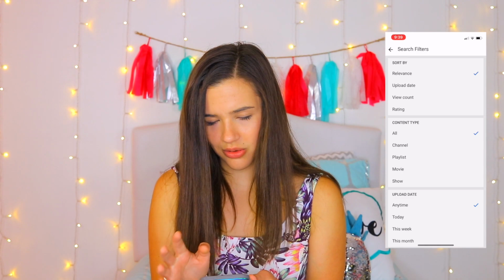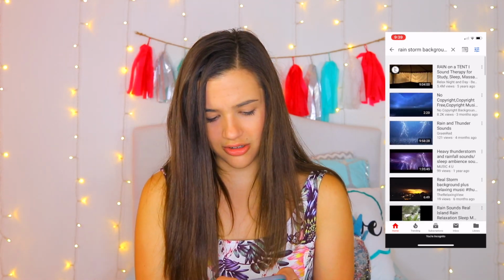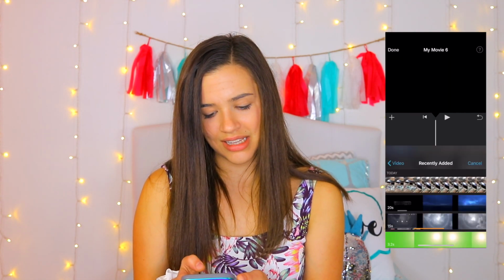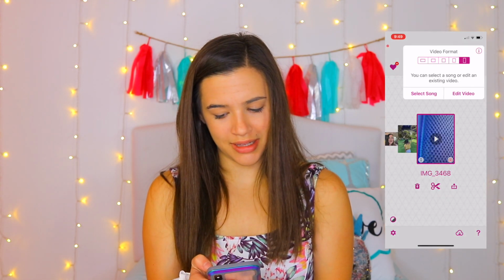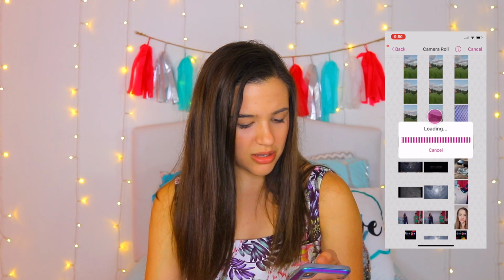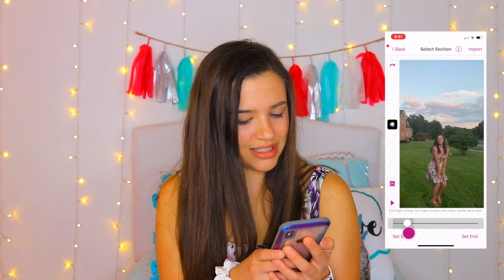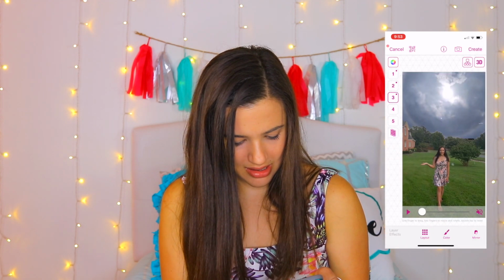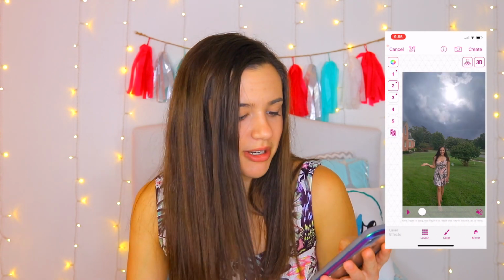How to do the Sky Transition on TikTok! | TikTok Tutorial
Today, I'll be showing you how to do the sky transition on TikTok.